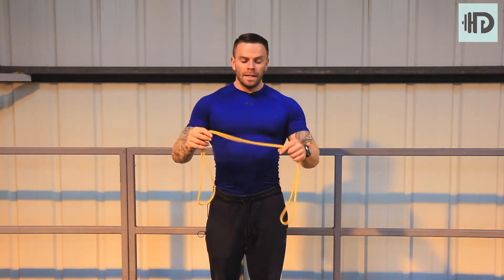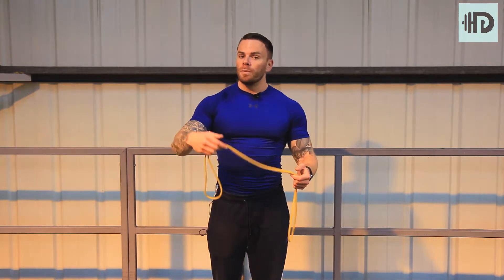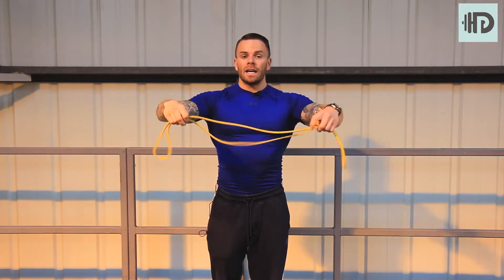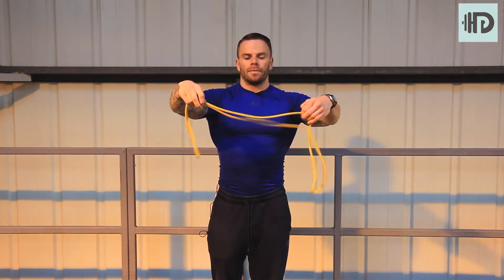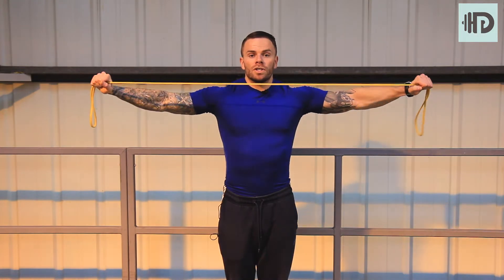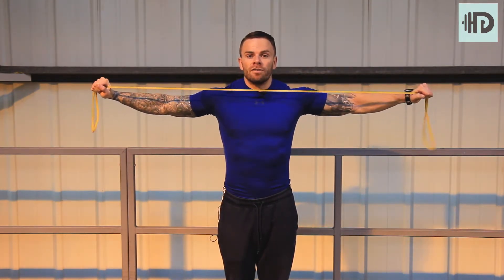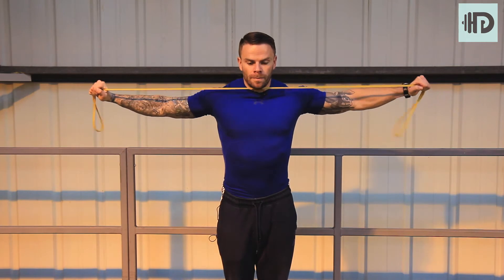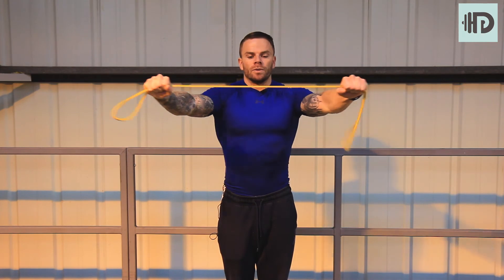Band Pull Aparts